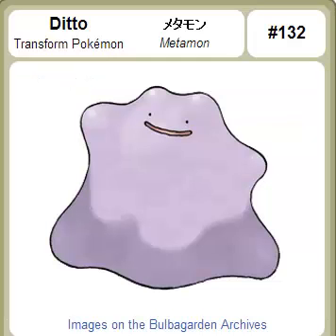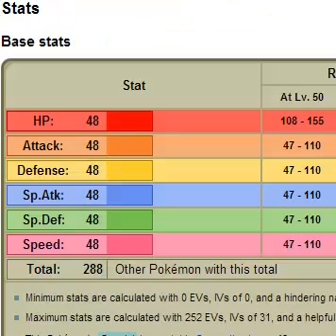Pokemon FireRed Episode 12 pt. 2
The bios of the new pokemon in the routes visited and all starters final evolutoin